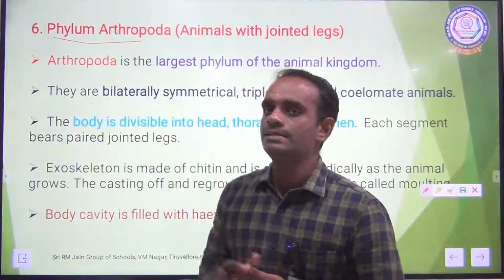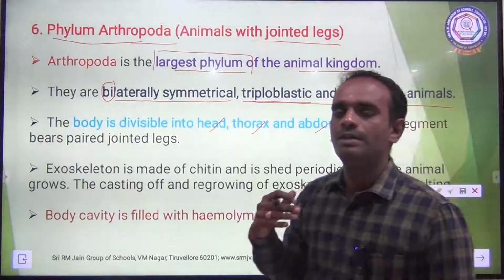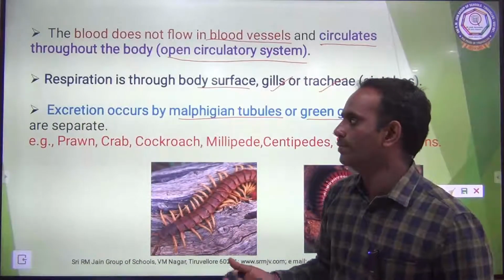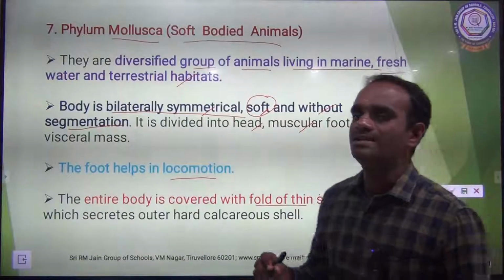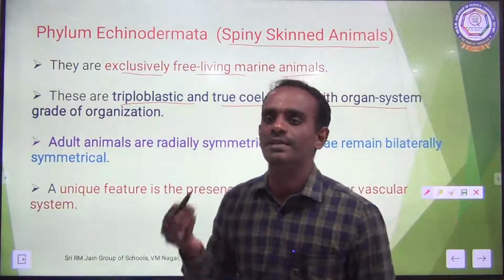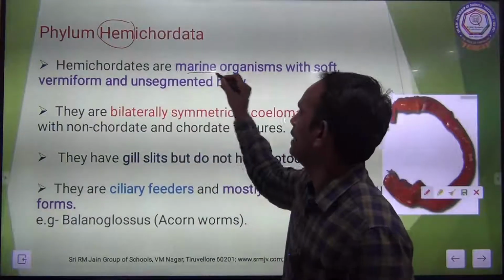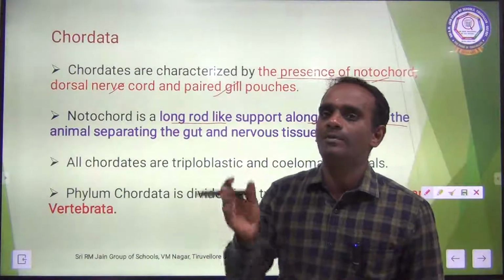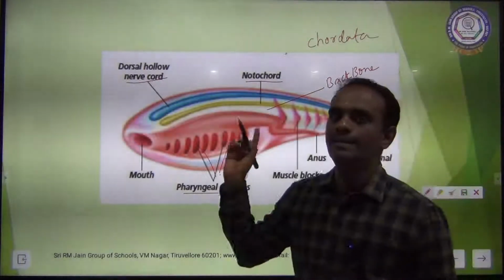IX- Science - TN- Samacheer - Animal kingdom - Invertebrata